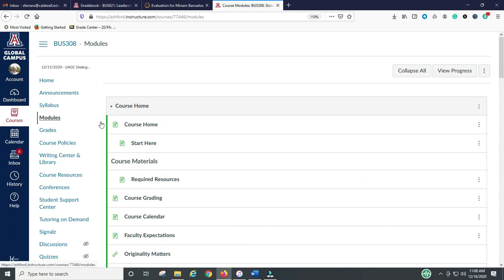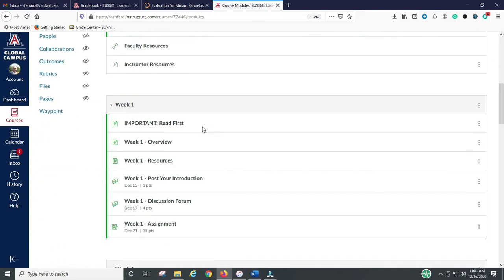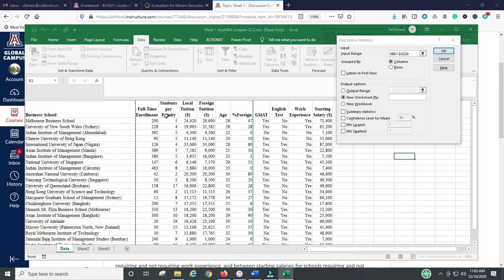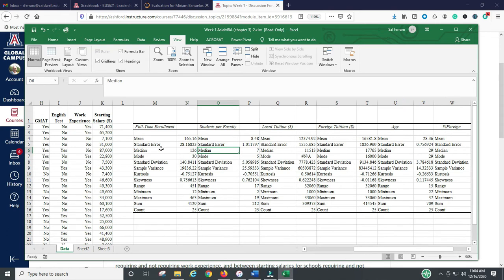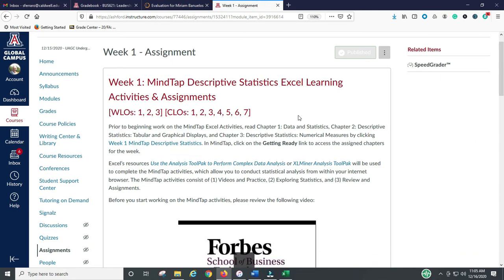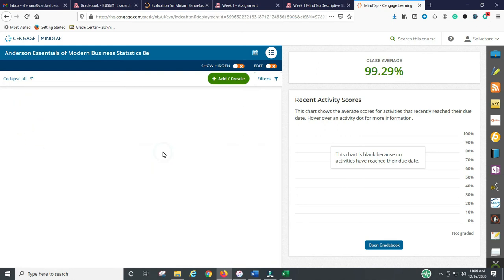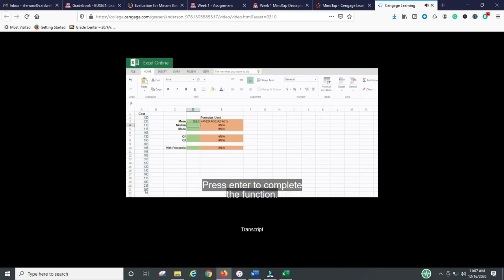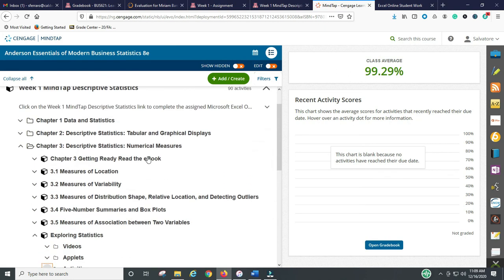BUS308 Week 1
BUS308 Week 1 assignments